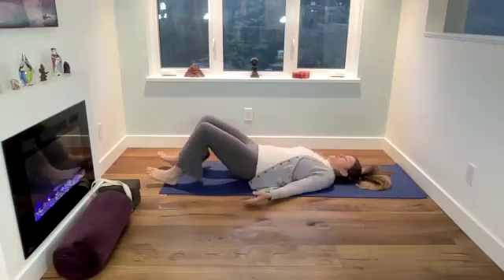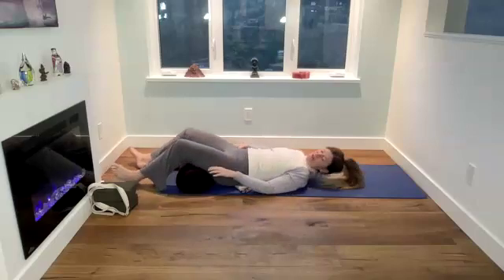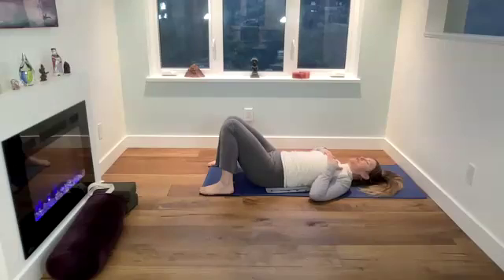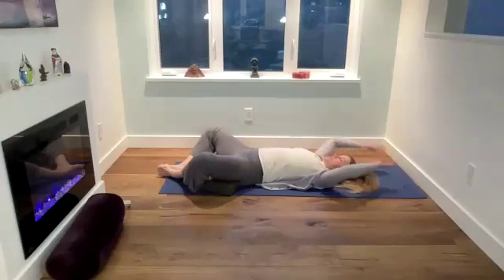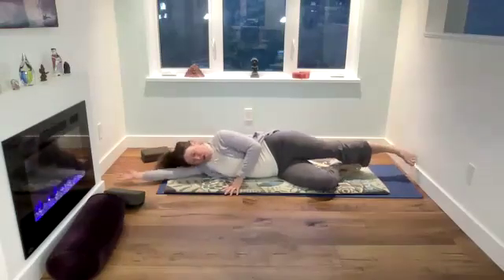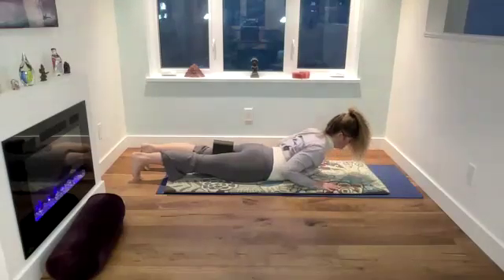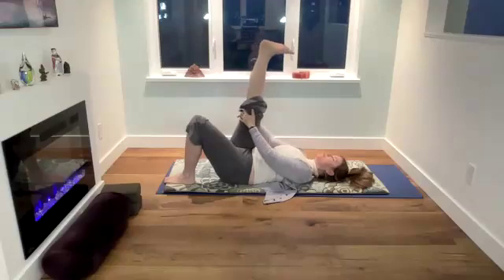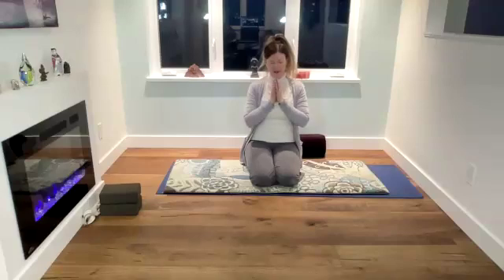Supine Hips 1 Spring 2025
In this "Rest & Restore" Yoga Therapy practice, Maggie Reagh will guide you through a mix of supine and prone poses that focus on flexibility, strength & relaxation. No props needed except for a Yoga mat, chair, pillow and blanket!

Maggie offers customized, private Yoga Therapy sessions. These can be done by Zoom. Learn more!